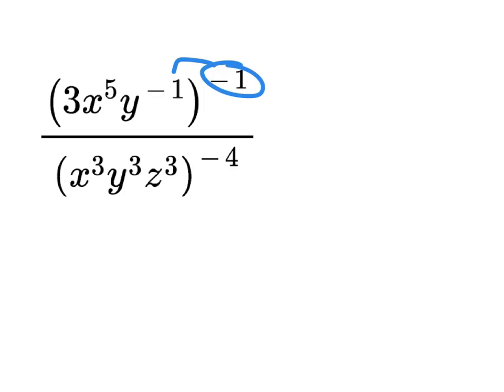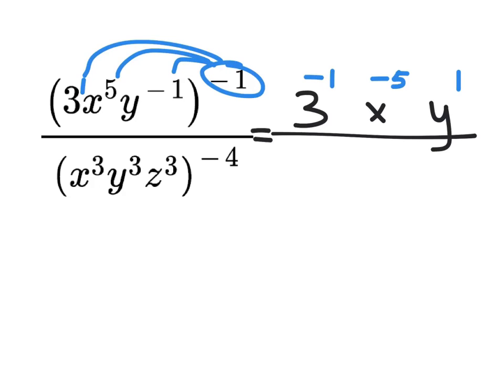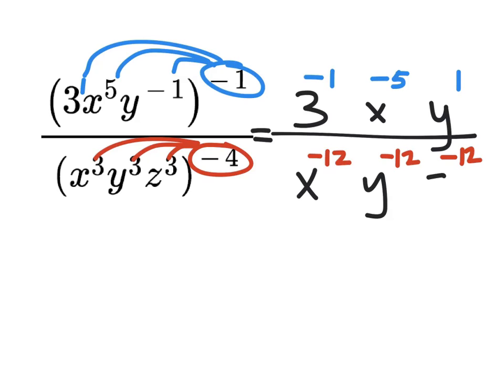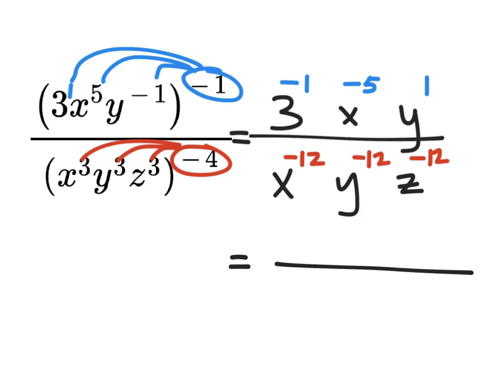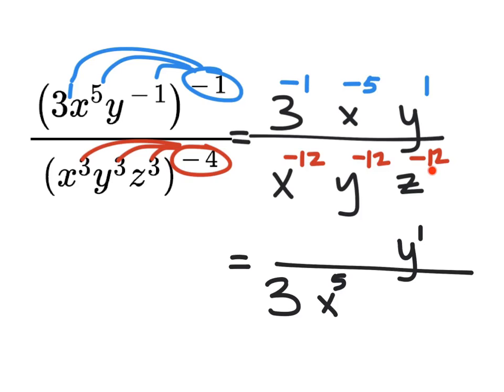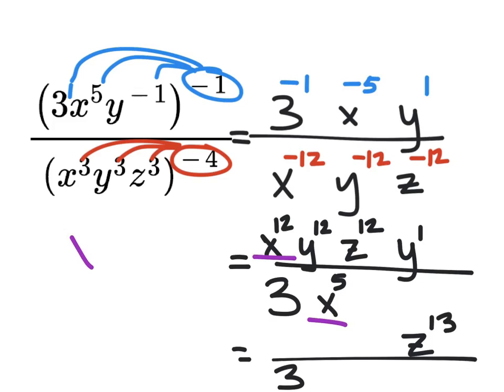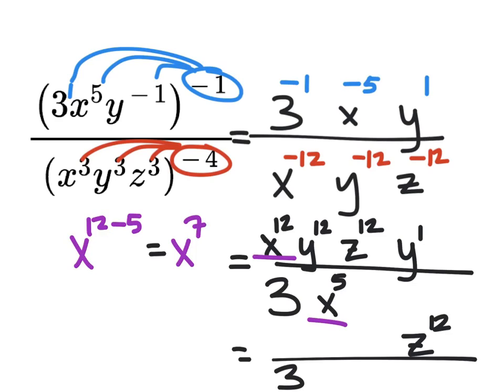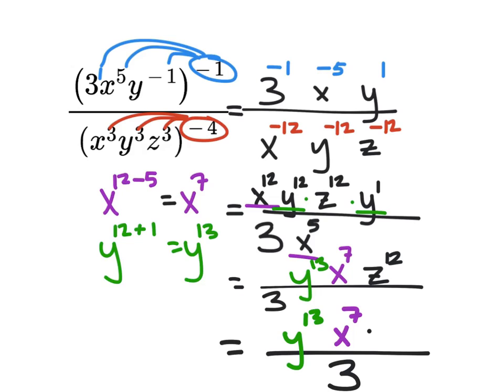Simplifying an Exponential Expression with Negative Powers and Division